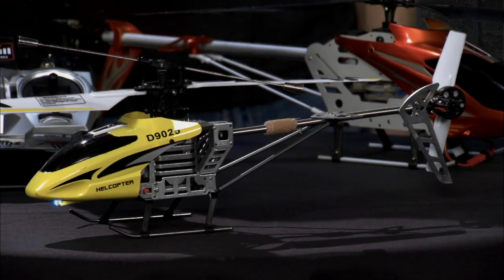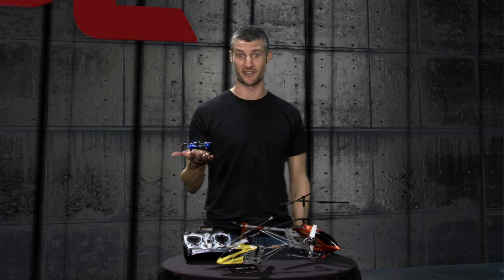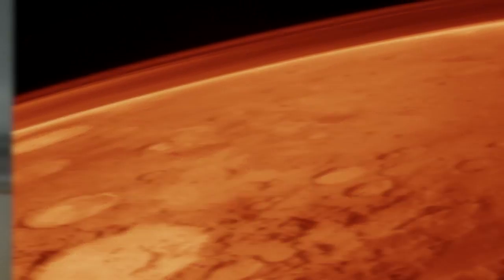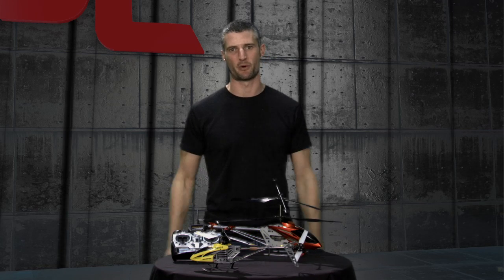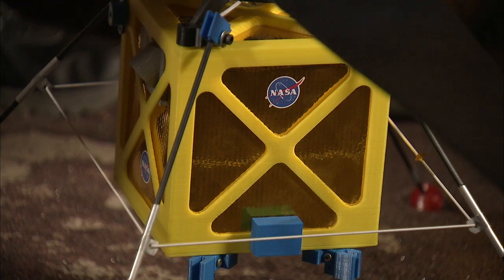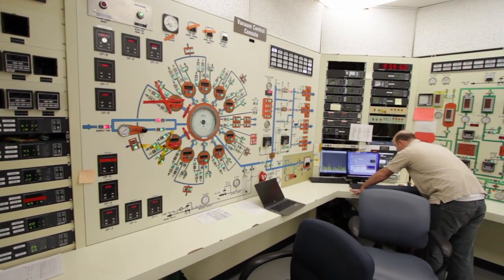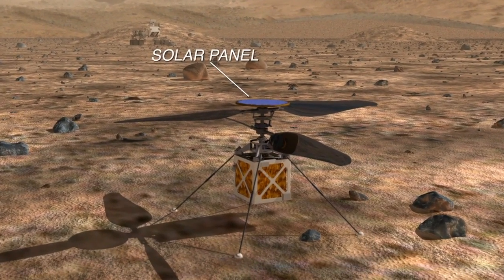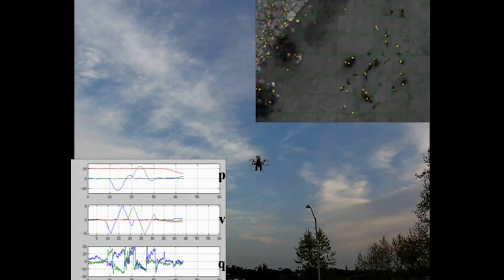Mars Helicopter Crazy Engineering - Jet Propulsion Laboratory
Jet Propulsion Laboratory video about Mars Helicopter, Crazy Engineering.
JPL engineers are working on a small helicopter that could 'scout' a trail for future Mars rovers, but getting a chopper that could fly in the Martian atmosphere is tricky.
Transcript:
Hey guys! We've all seen these RC helicopters before. They're everywhere. They're a ton of fun. But we were thinking at JPL, could we fly one of these on Mars? We're going to talk about that on this episode of Crazy Engineering.

So why would we want to put a helicopter on Mars? If I'm the rover right now, I can't really see the terrain behind me. But if I had a helicopter with a camera on it, all of a sudden, I can see a whole lot more.

If our rover was equipped with its very own helicopter that could see over tall objects in front of it, it would allow us to make decisions much more efficiently on which way to command the rover.

You might think it's actually easier to fly one of these helicopters on Mars because it's actually 3/8th the gravity we have here on Earth, but it's a hundred times less atmosphere.

The way any of these helicopters work is the rotor blades spin up and they produce lift because of the density of the atmosphere. So once you lose that density, you've got to spin even faster or get bigger rotor blades or get lighter.

How are we going to solve that problem if we go to Mars? Let's go talk to an expert and see if we can figure this out.

All right guys, I think we found our expert. This is Bob. Bob, can you tell us where we're at right now?

This is one of our robotics labs at JPL where we have a full scale mockup of one of the Mars helicopters we've been working on.

What are the challenges you have to overcome in order to produce lift on the surface?

Right, so there is the challenge of the very low density of the atmosphere. There's the challenge of keeping the whole mass of the system small so that we don't overwhelm the lift capability of this system.

It has to be autonomous in terms of being able to fly and maintain stable flight. And then this system has to repeatedly take off and land on natural rocky terrain like you see out here. And then the other one is that it has to survive the harsh environment of Mars.

So we're early in the design stages of this thing. What kind of testing, what kinds of results have you seen so far?

So over the course of the last year we have done a number of tests in our 25-foot vacuum chamber using scale models where we pump down to Mars densities, demonstrating lift of these kinds of blades.

So how fast do these blades have to spin to produce lift?

They have to spin at about 2400 rpm to provide lift.

Could you tell us a little bit about this helicopter's capabilities when it's on Mars?

So the system is designed to fly for 2-3 minutes every day. There's a solar panel on the top and that provides us with enough energy for that short flight, as well as to keep us warm through the night. So in those 2-3 minutes, we expect to have daily flights of about half a kilometer or so.

What are the next steps? How do we get this thing ready for a future rover mission?

Because this thing is going to take off every day and land every day, we want to make sure we have a bulletproof landing system, and landing is the riskiest part of any mission.

EDL had 7 minutes of terror. We have 7 seconds of terror everyday.

Bob thanks so much for teaching us about the helicopter.

I hope you guys out there had as much fun as we did learning about this and check back soon for more Crazy Engineering.